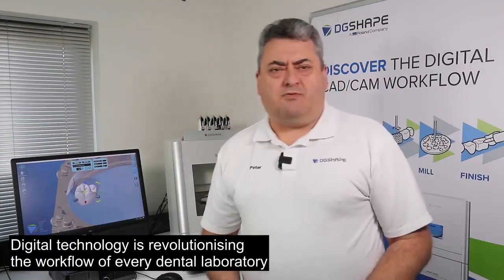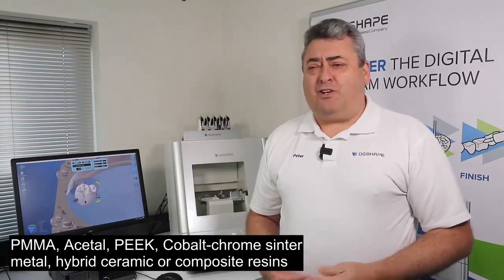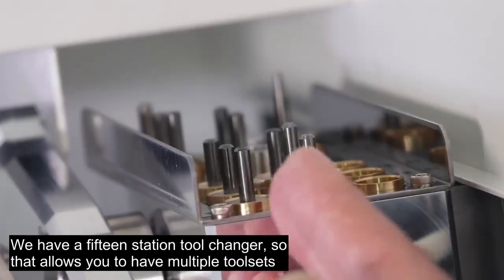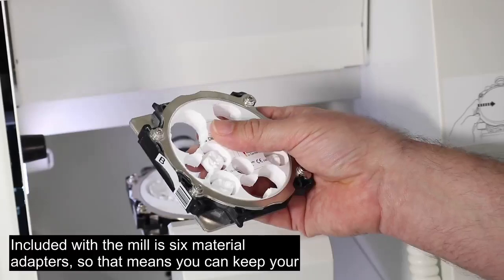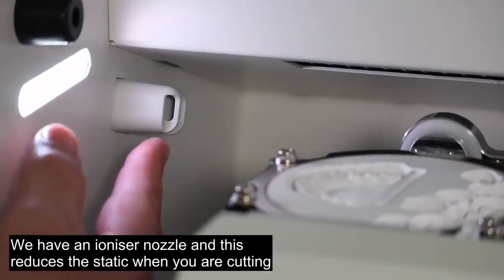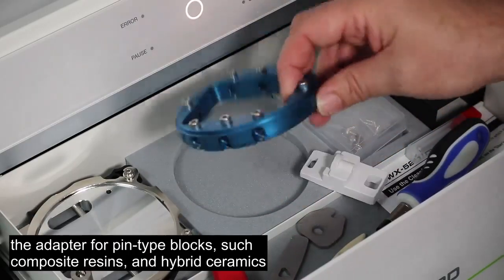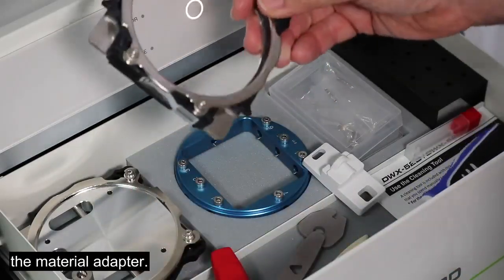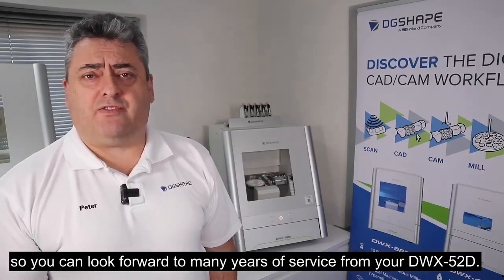DWX 52D Product introduction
Already know the capabilities of our DWX-52D 5-axis milling machine?
Get in shape! Think smart! Mill in-house!
with the DWX-52D, offering increased material compatibility.

Key Features:
✅New snap-on clamp system with 6 included adapters to maximise material usage and reduce set-up time
✅Adapter rack included to store material and adapters securely
✅Enhanced VPanel with Intelligent Tool Control function to assist tool-life management